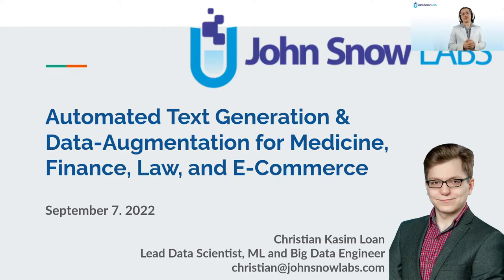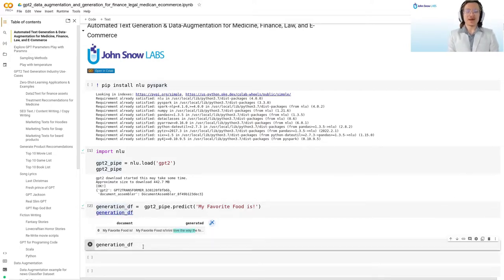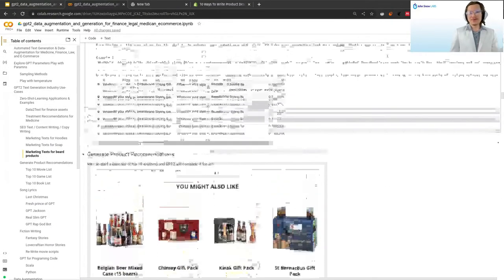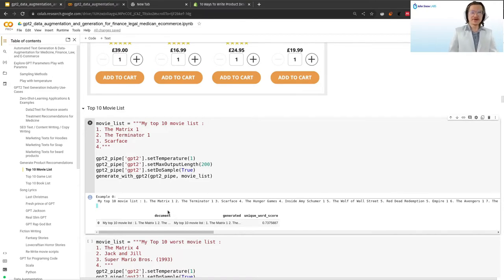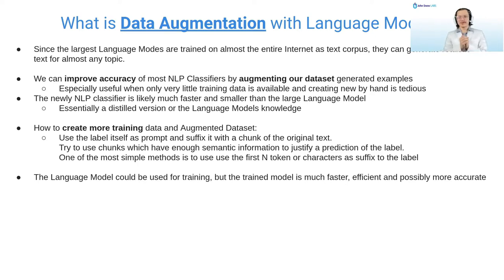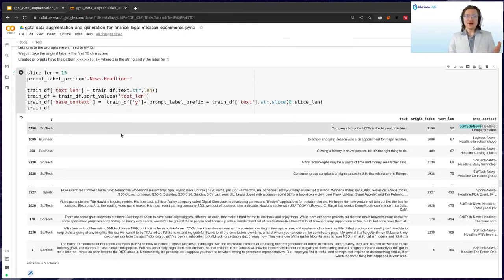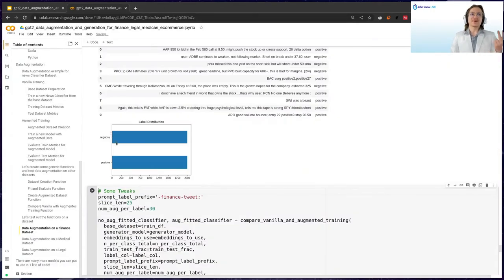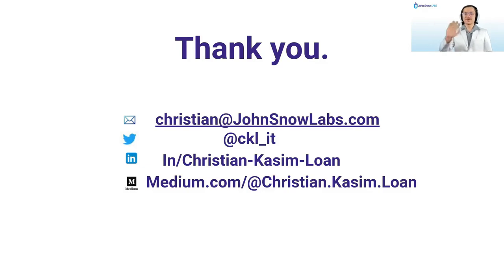Automated Text Generation & Data-Augmentation for Medicine, Finance, Law, and E-Commerce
This webinar teaches you how to leverage the human-level text generation capabilities of Large Transformer models to increase the accuracy of most NLP classifiers for Medicine, Finance, and Legal datasets with the Spark NLP library.

We will also explore the next-generation capabilities for E-Commerce and creative writing to enable the creation of automated marketing text.

Additionally, you will learn and understand intuitively how the mysterious generation parameters Temperature, Top-K-Sampling and Top-P-Nucleus sampling influence drawing from WordDistributions influences the generated text of Transformer Models. All automates and scales effortlessly to Industry Scale GPU or CPU clusters with the underlying Spark Engine.

Presented by: Christian Kasim Loan